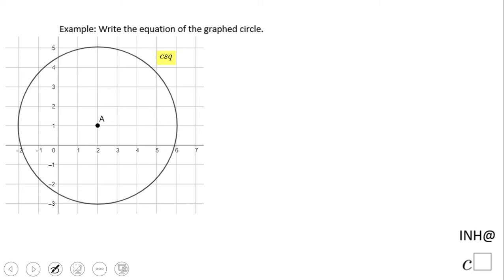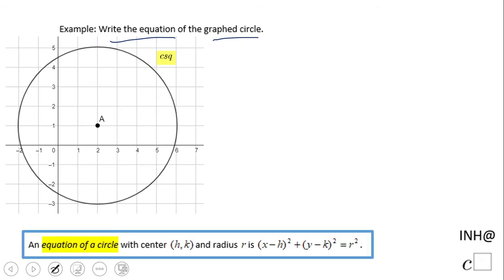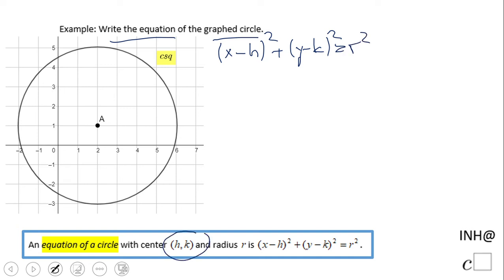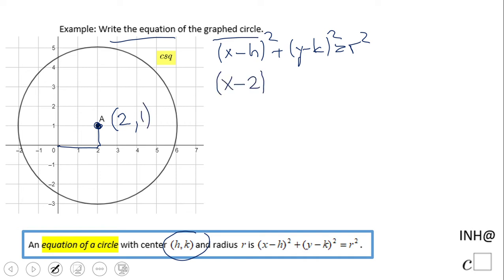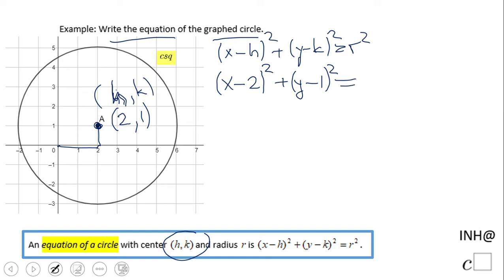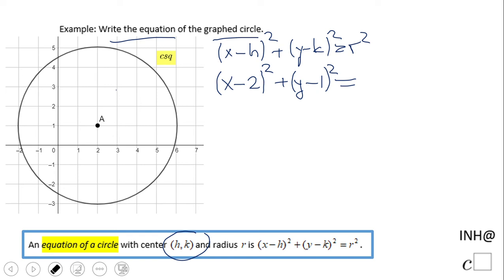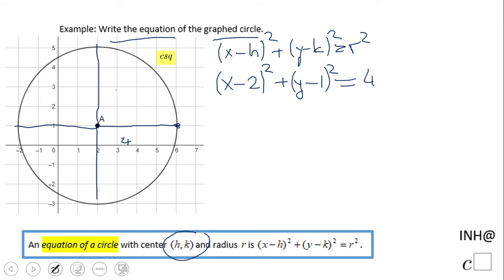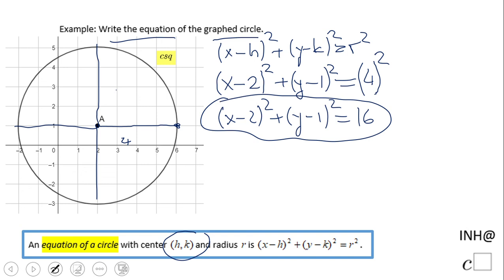INH: Circle: Equation of a Circle #2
This is an example of writing the equation of a circle.